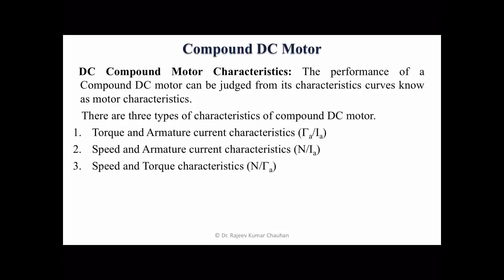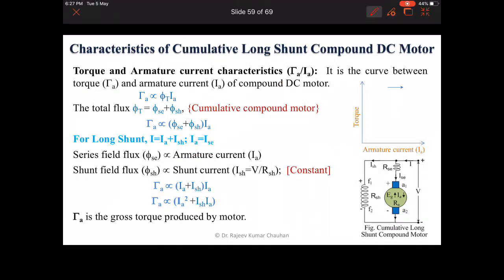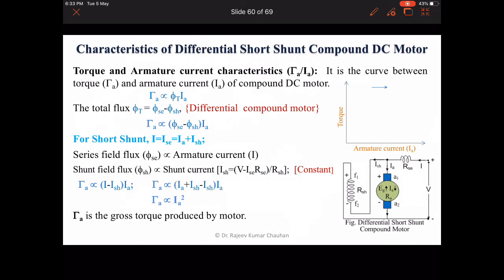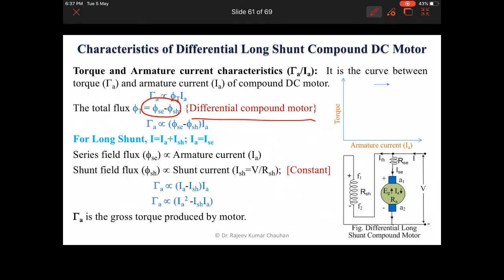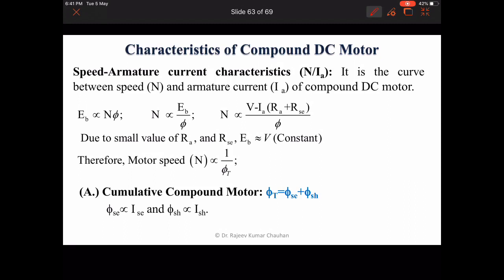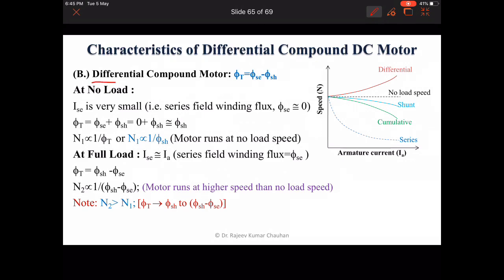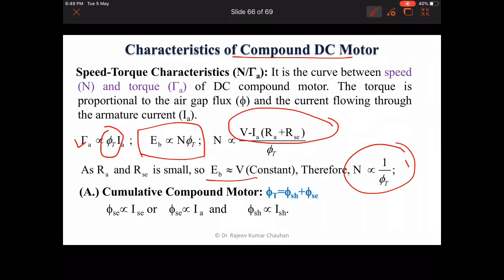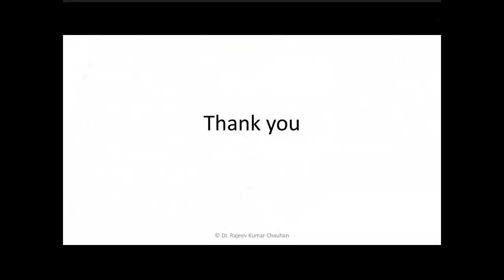Module 2: Characteristics of Compound DC Motor